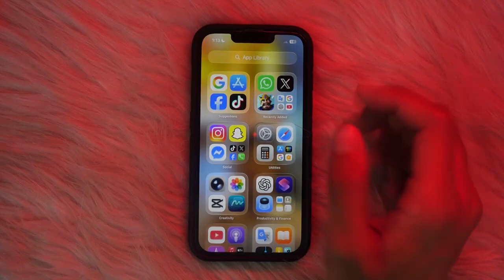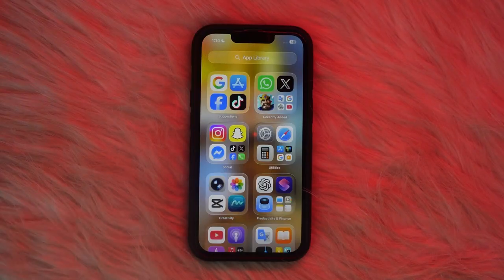How to Fix Delayed Notifications on iPhone | Quick iOS Fix Guide (2026)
Are your iPhone notifications arriving late or not showing up on time? In this video, you'll learn how to fix delayed notifications on iPhone in 2026 with easy, step-by-step troubleshooting methods.

This beginner-friendly tutorial explains how to check your notification settings, disable Scheduled Summary if needed, verify Focus mode settings, turn off Low Power Mode, refresh your internet connection, check Background App Refresh, review app-specific notification permissions, update to the latest version of iOS, restart your iPhone, reset network settings if necessary, and troubleshoot common notification delays. Whether you're missing messages, emails, social media alerts, or app notifications, this guide will help restore timely notifications on your iPhone.

In this video, you'll learn:
• How to fix delayed notifications on iPhone
• How to check notification and Focus settings
• How to disable Scheduled Summary
• How to troubleshoot app notification delays
• Best tips to receive notifications on time